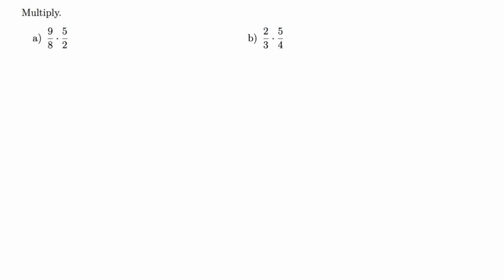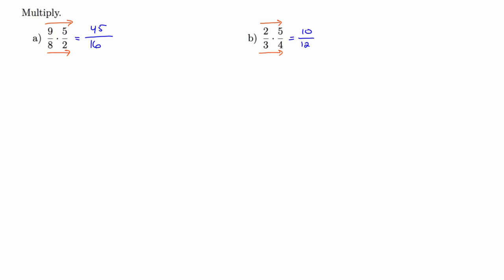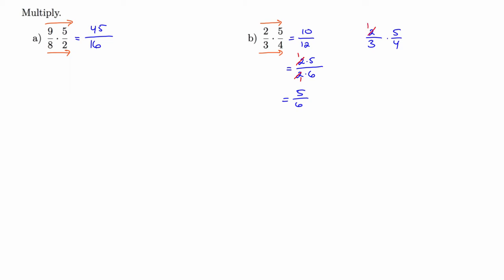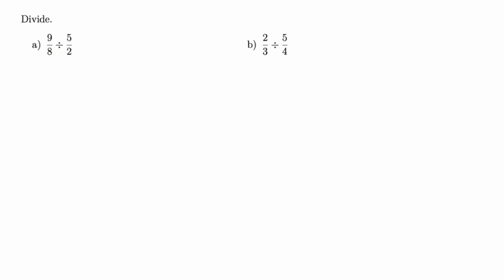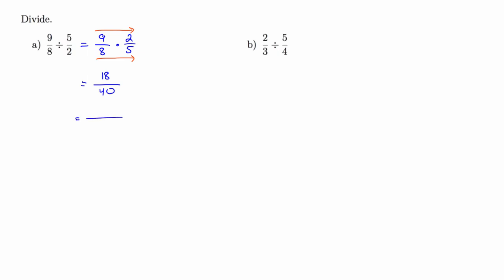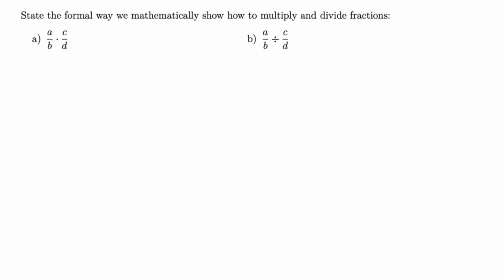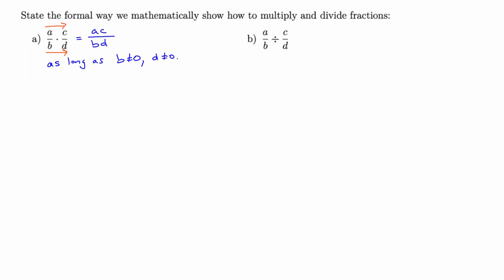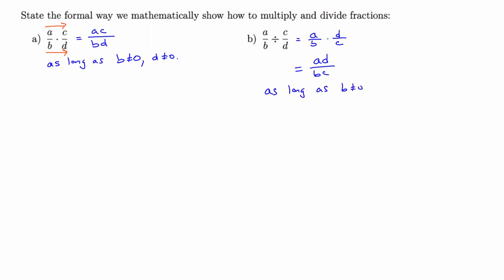MTH 60 (§A.2, v1) Multiplying and Dividing Fractions